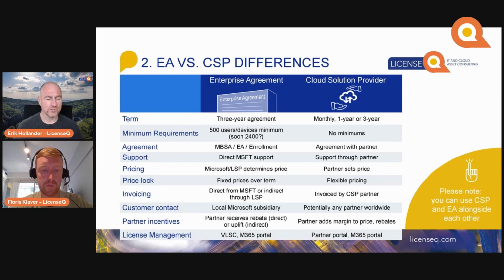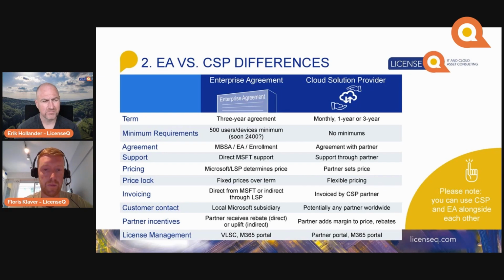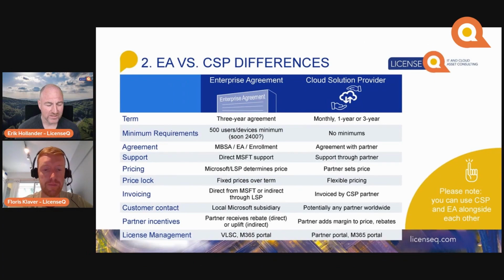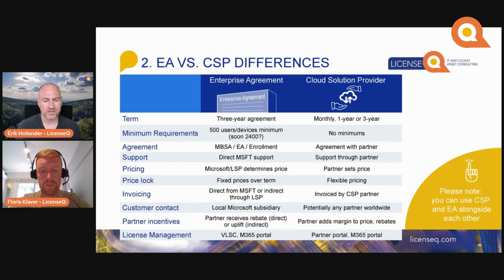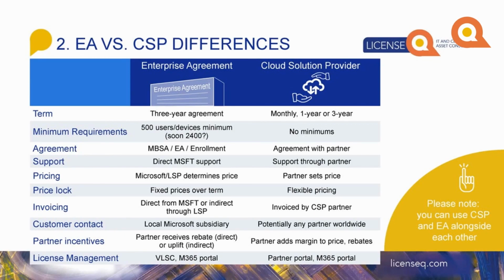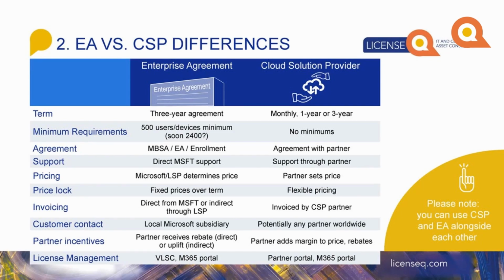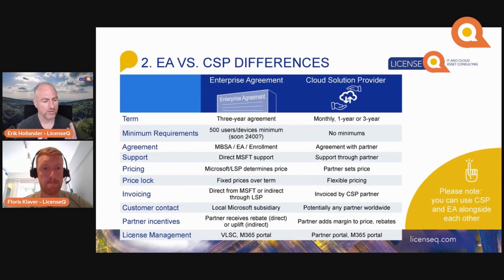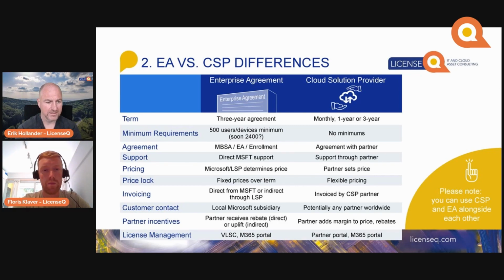How to choose between Enterprise Agreement (EA) vs CSP | Microsoft Licensing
Watch this video if you are thinking about moving from a Microsoft Enterprise Agreement to Cloud Solution Provider (CSP).

Before you make the call, you need to understand the licensing differences between these two models.

TOPICS covered for EA vs CSP incl:
➡️ Minimum requirements
➡️ Commitment types
➡️ Pricing
➡️ Invoicing
➡️ Support
➡️ Partner incentives
➡️ And more

ESSENTIAL READING
Choosing between EA vs CSP?

LicenseQ is an independent Microsoft licensing and contracting consultancy firm led by seasoned Microsoft licensing experts with over 40 years of combined knowledge. From Enterprise Agreement renewals to Microsoft audit defense and internal compliance assessments, LicenseQ provides tailored solutions for all client needs.